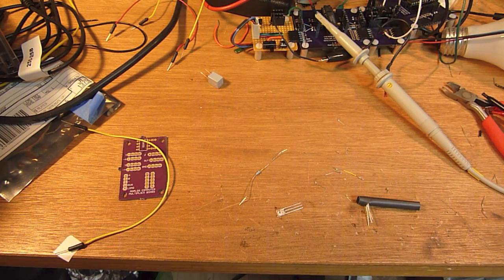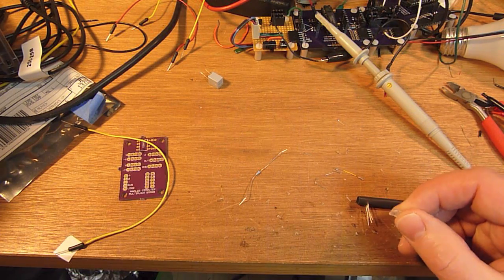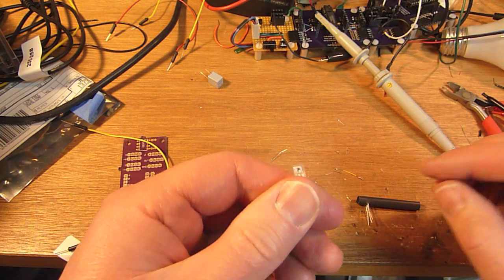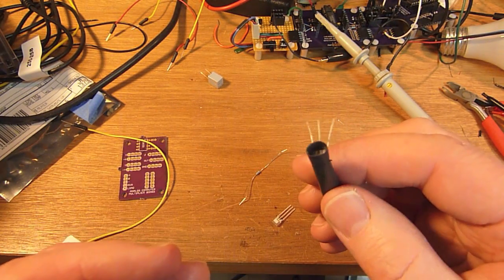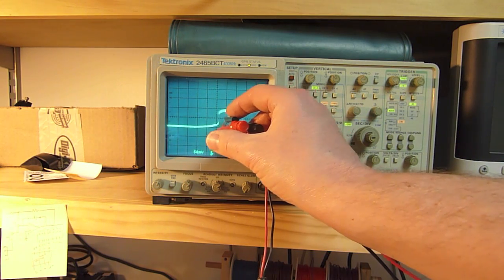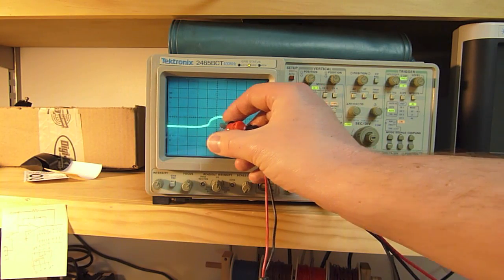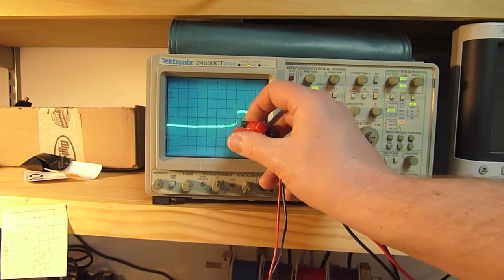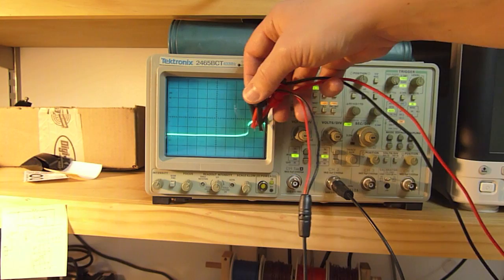1-D Light pen demonstration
A quick demonstration in one dimension of how a light pen works. Before mice, the light pen was a common way to interact with graphical displays.

I'll have to build a 2-D version next.